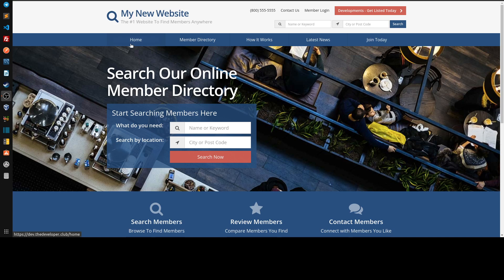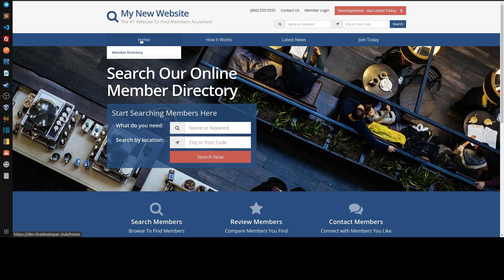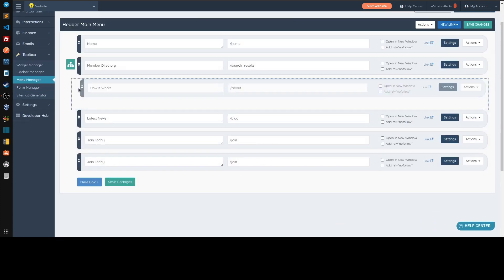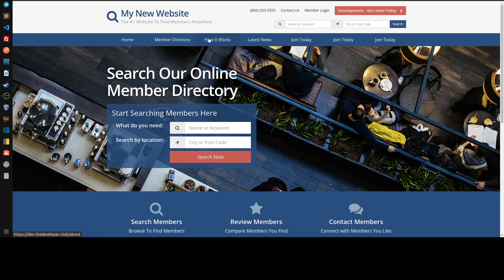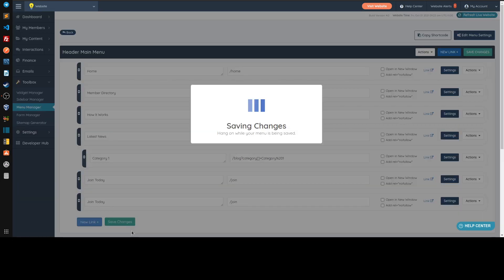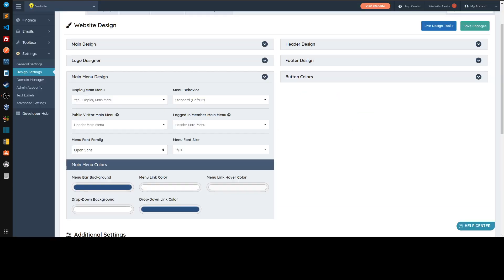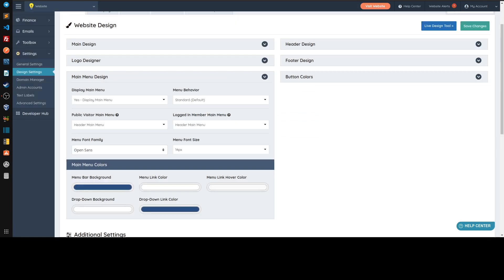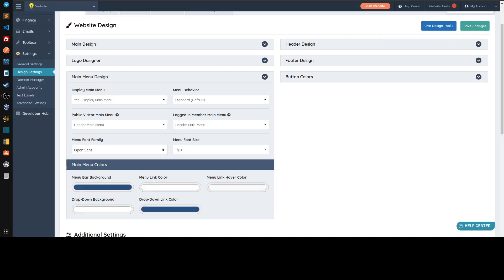How to edit the Main Menu - Customizing Brilliant Directories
Editing the main menu like a boss
Recommendations for long text
Creating a sub menu
Recommendations for handling related menu options
Tips for menu items

Brilliant Directories Tutorials, Brilliant Directories Courses, Brilliant Directories Developers, Brilliant Directories Customizations